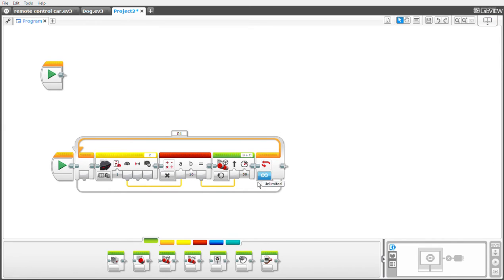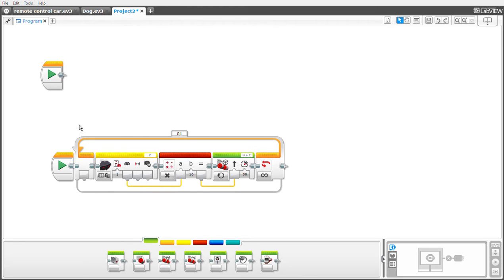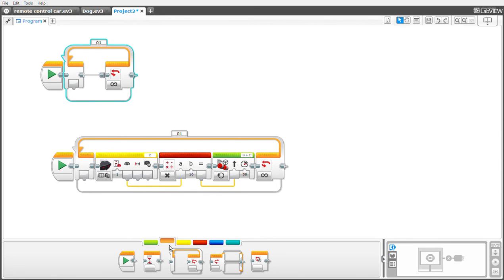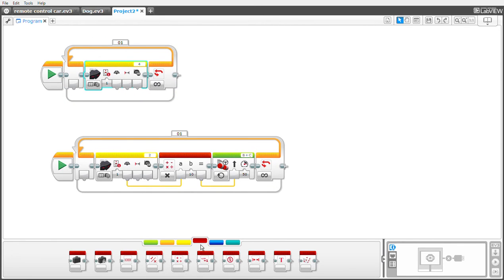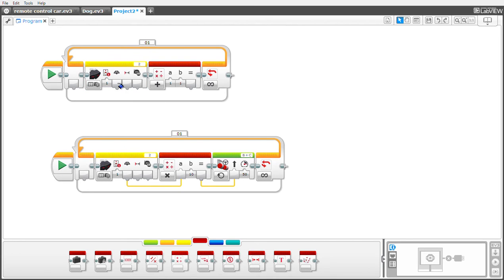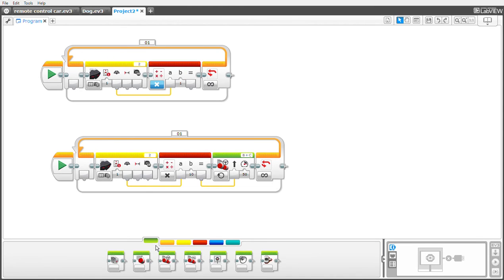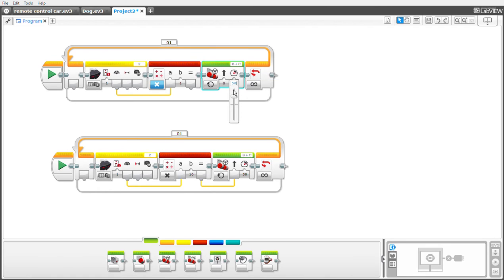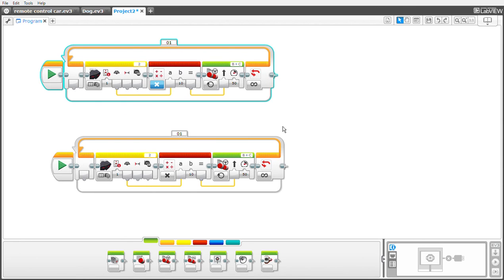EV3 Beacon Following Program